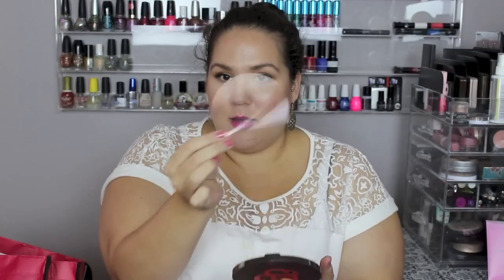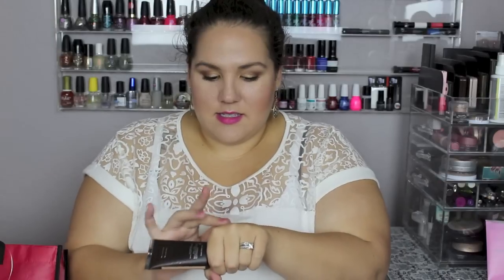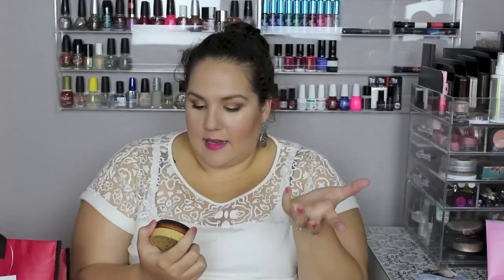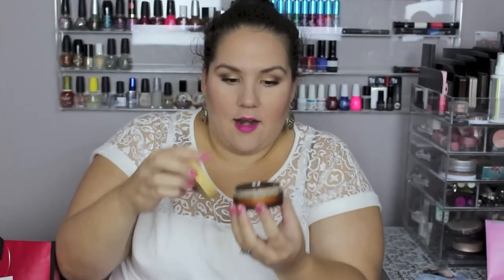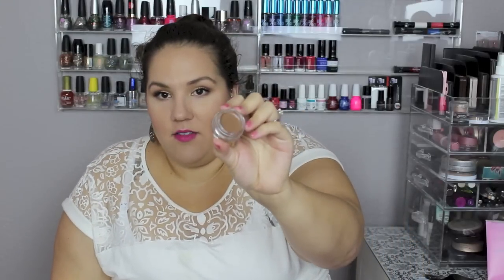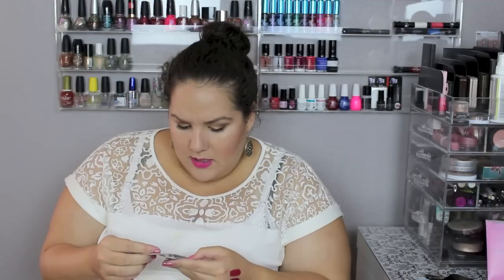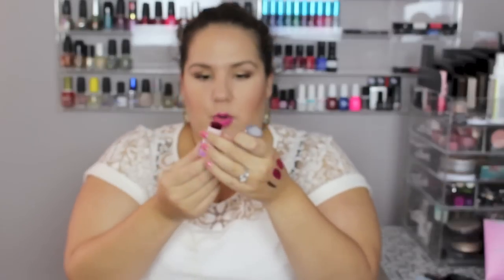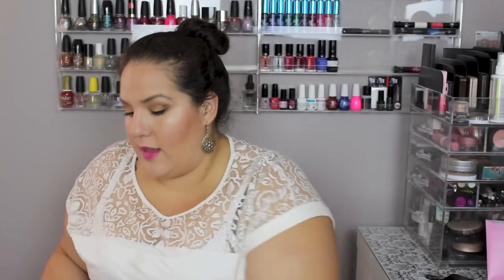Sephora VIB Rouge Haul!